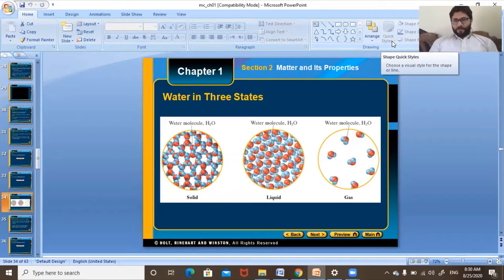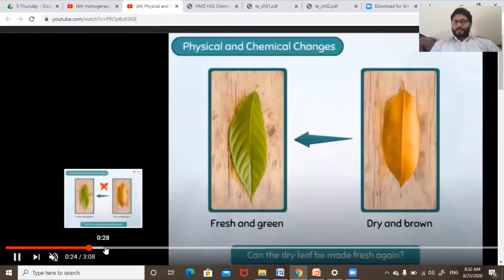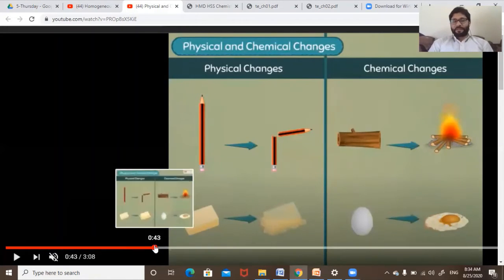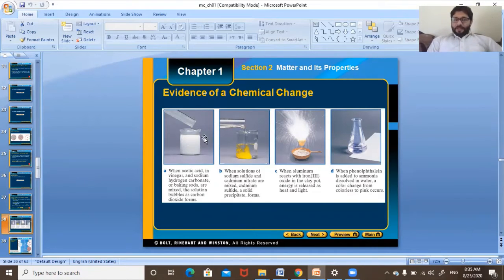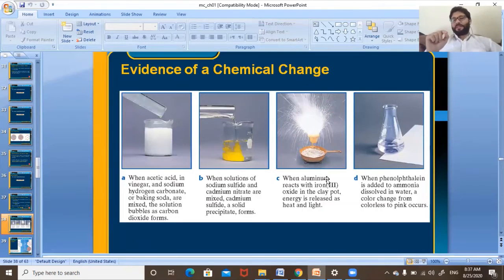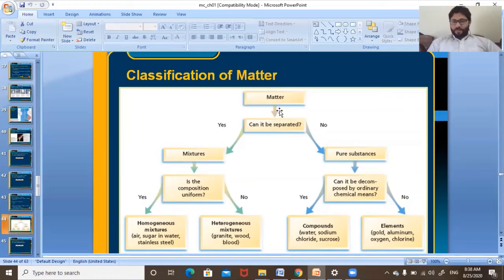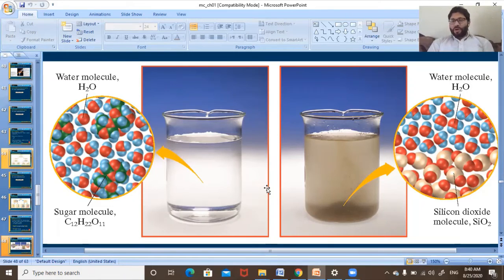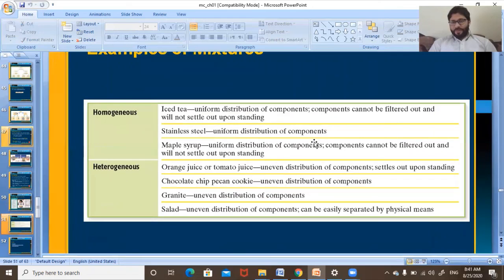Properties and Classification of Matter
This lesson includes the main topic